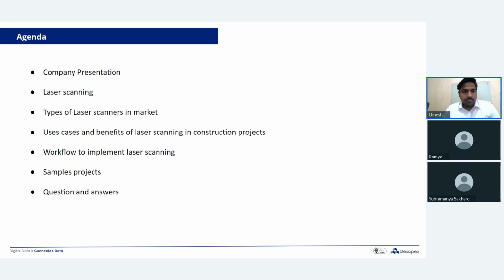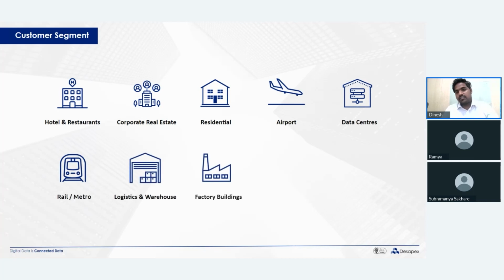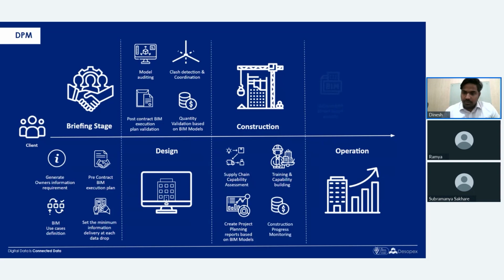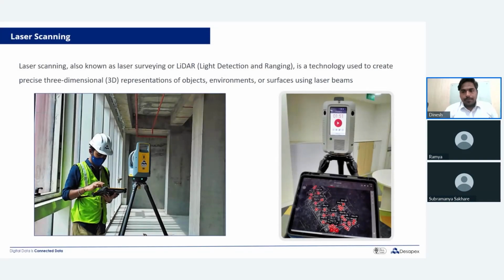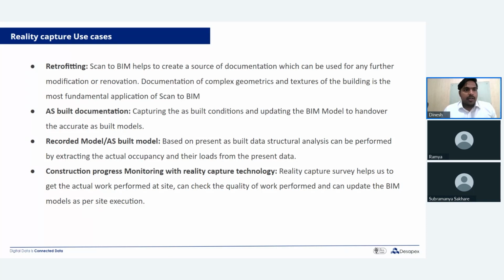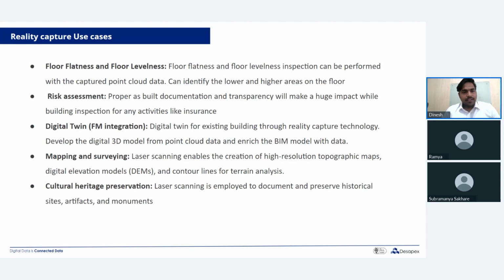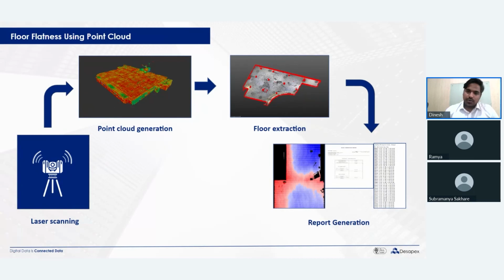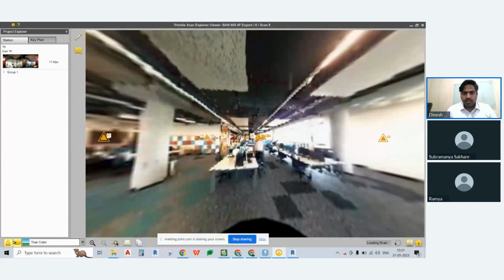Laser scanning for Construction Projects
In this informative session, our industry expert will dive deep into the incredible capabilities of laser scanning and how it is reshaping the construction landscape. Here's what you can expect:

🔹 Learn about the latest advancements in laser scanning technology and its practical applications in construction projects.
🔹 Discover how laser scanning can revolutionize site surveys, as-built documentation, clash detection, and more.
🔹 Explore real-life case studies showcasing the transformative impact of laser scanning on construction efficiency, cost savings, and quality control.
🔹 Gain insights into the seamless integration of laser scanning data with Building Information Modeling (BIM) for enhanced project management.